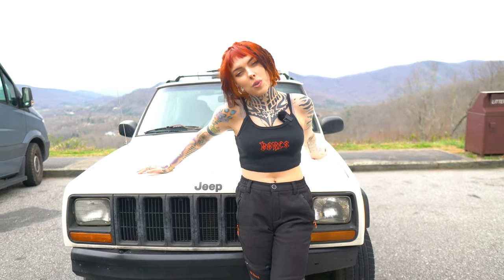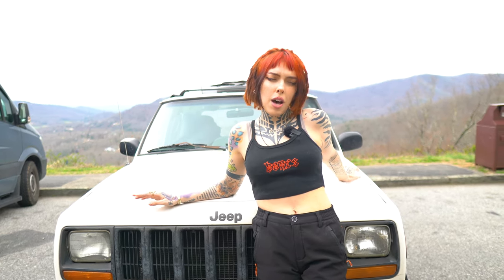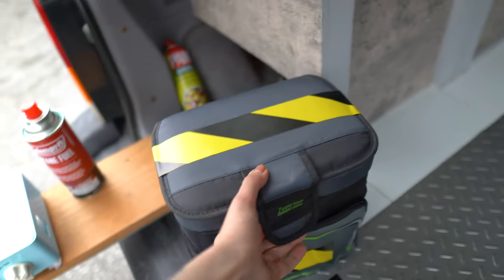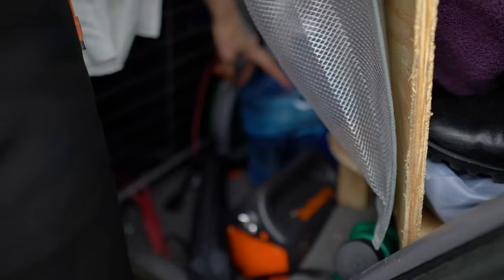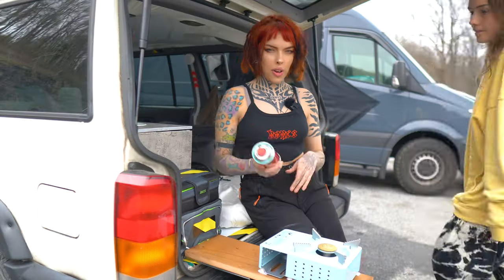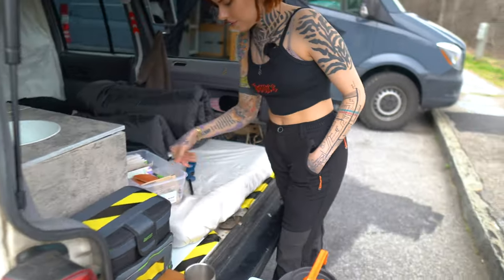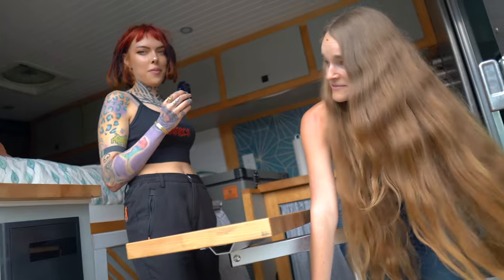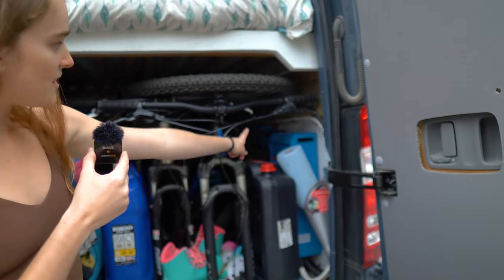Jeep Camper Conversion TOUR - DIY Kitchen/Bed/Storage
In this video, I'm taking you on a official tour of my DIY (spaceship) Jeep Cherokee Camper conversion in the Blue Ridge Mountains. I'll show you how I converted my 1990s Jeep Cherokee into a cozy rolling home on a budget, perfect for my adventures on the road. From the kitchen to the sleeping area, I'll give you a complete tour of the entire camper. Join me on this budget-friendly adventure and get inspired :)
Shout out to :
Stephi: @StephiLee
Jessa: @JessaJayVlogs